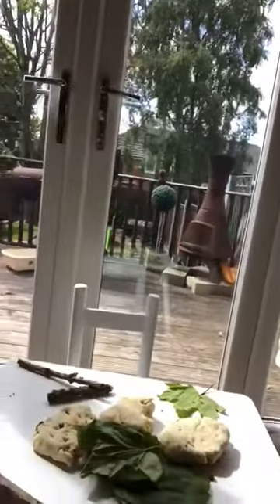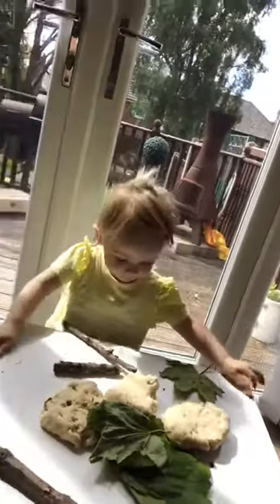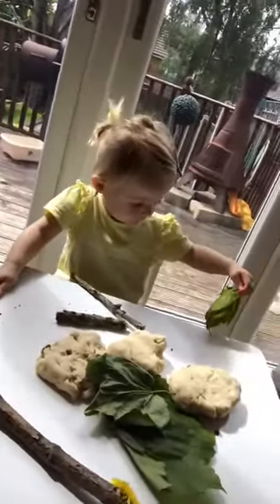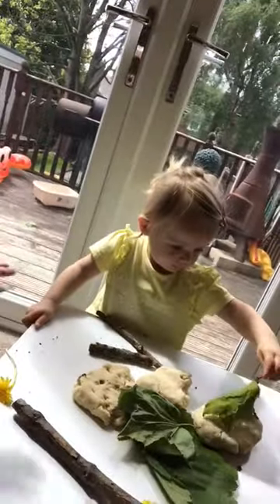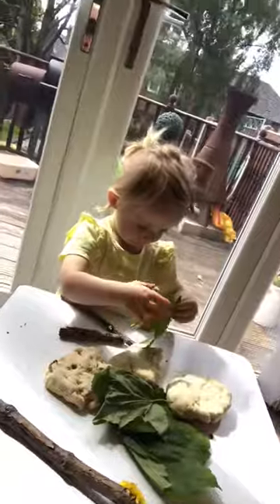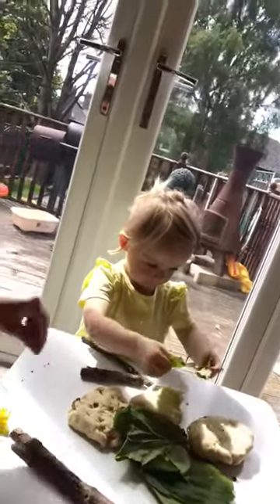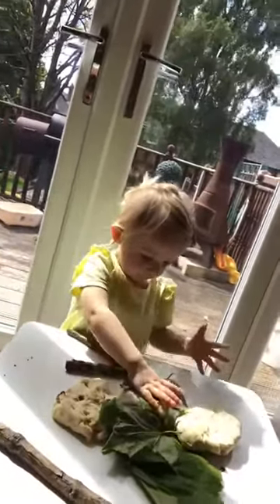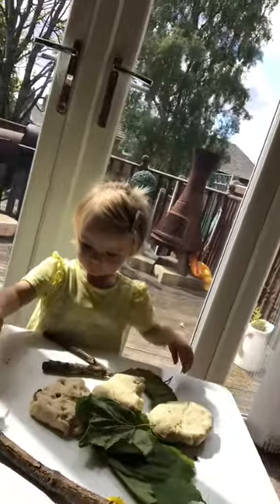PLAY DOUGH ACTIVITY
Here is Jess from our Horsforth Trinity nursery doing a lovely play dough activity